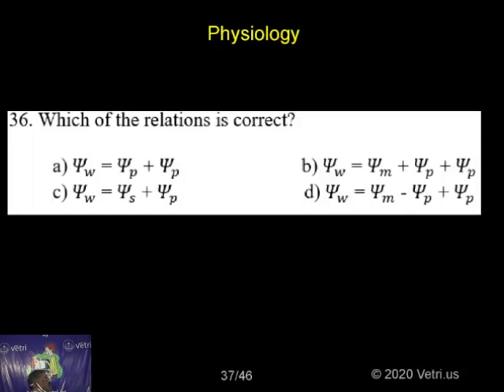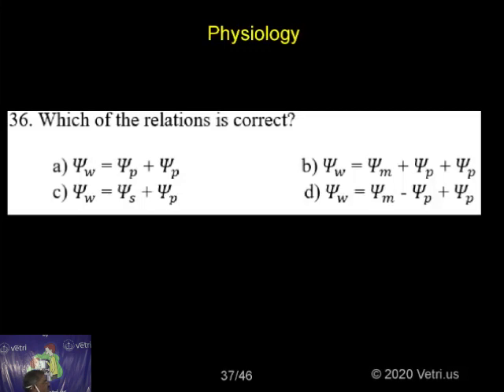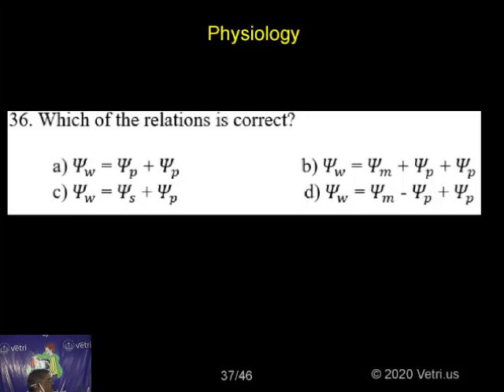Botany 2020 Test 14 Question 1 36